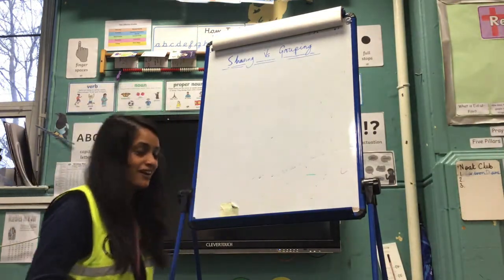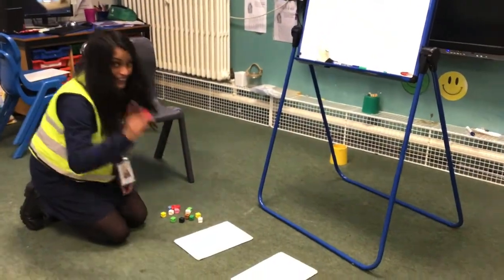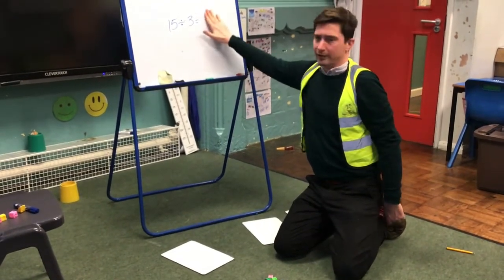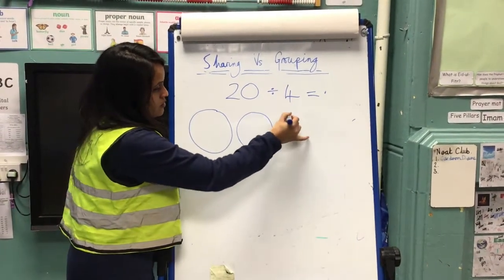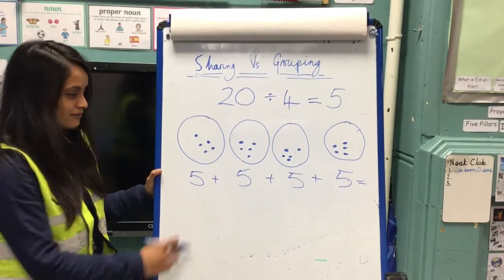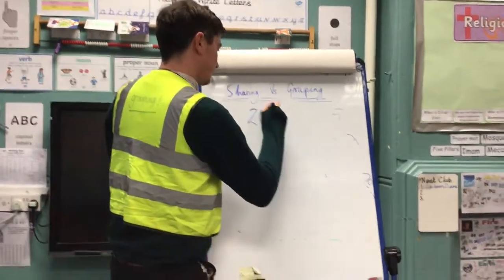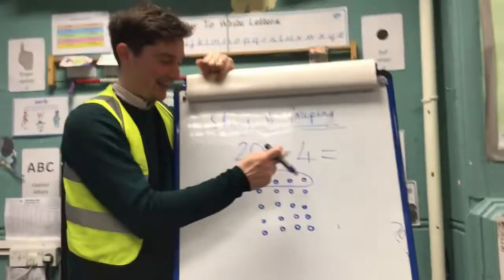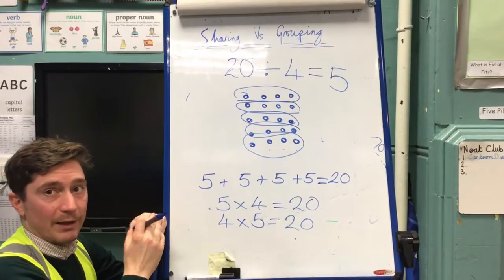Year 2 - Sharing v Grouping